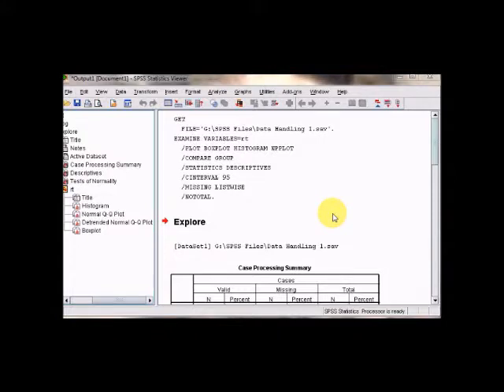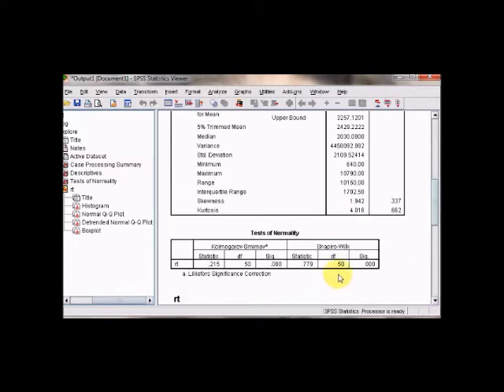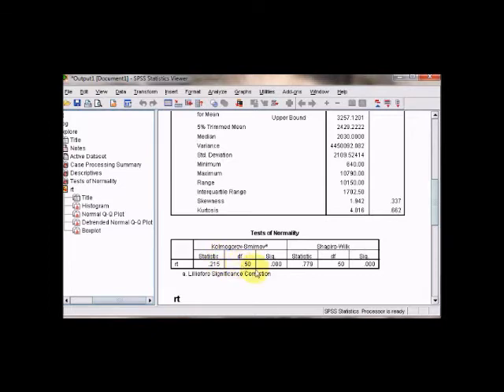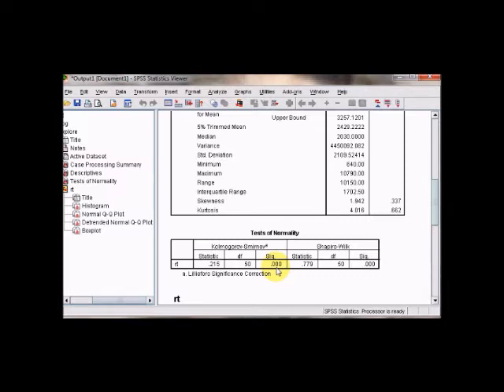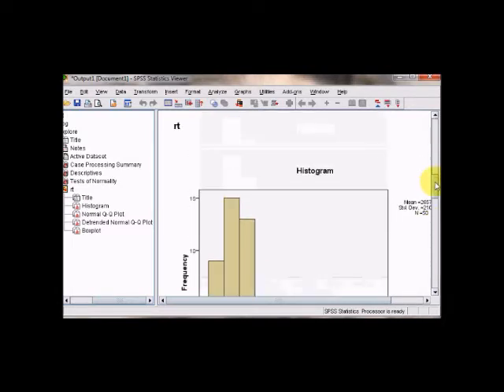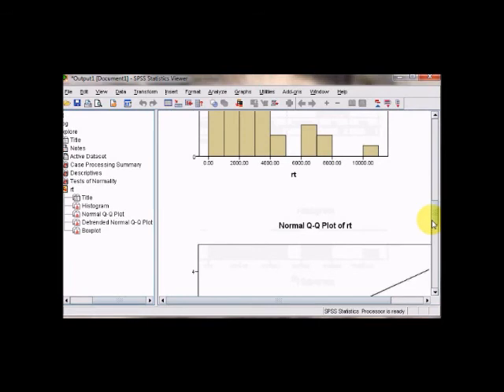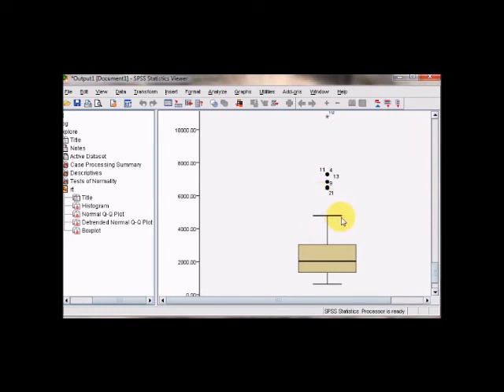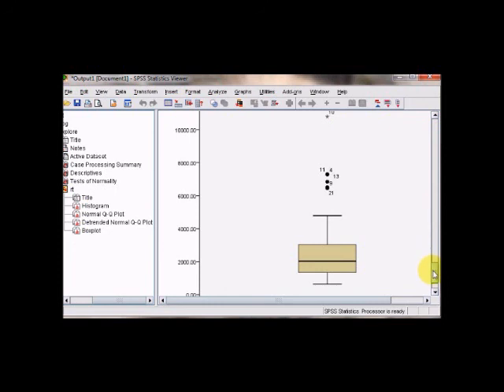Tests of Normality 2